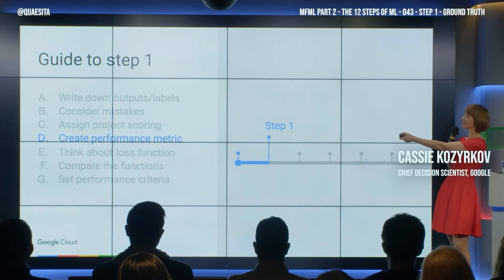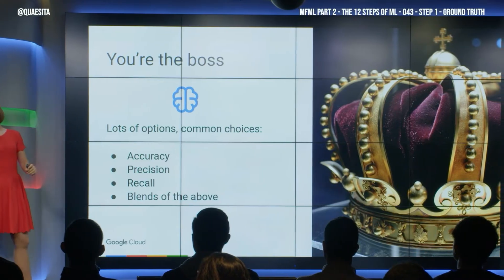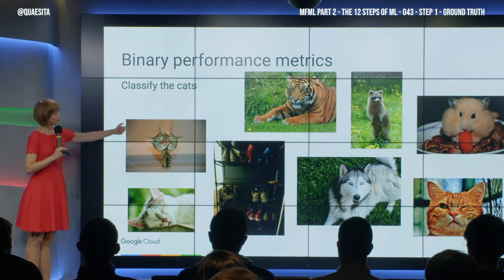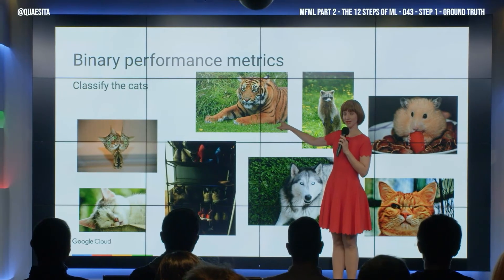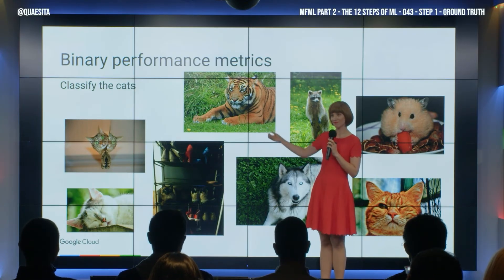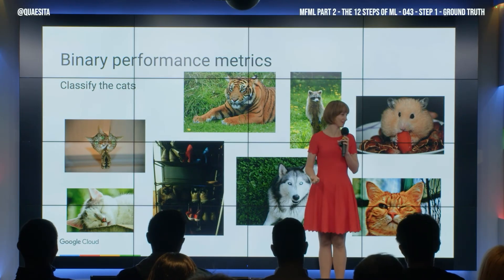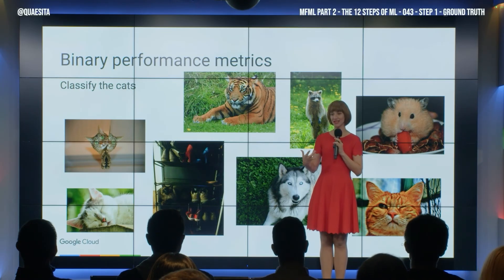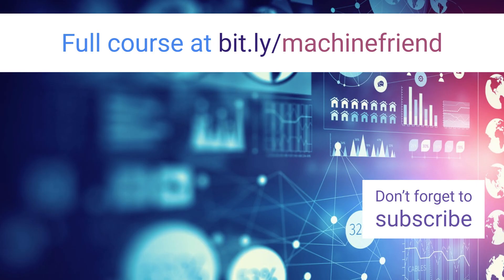MFML 043 - Ground truth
AI cannot set the objective for you — that’s the human’s job.